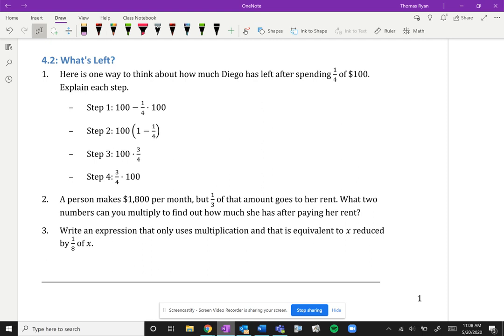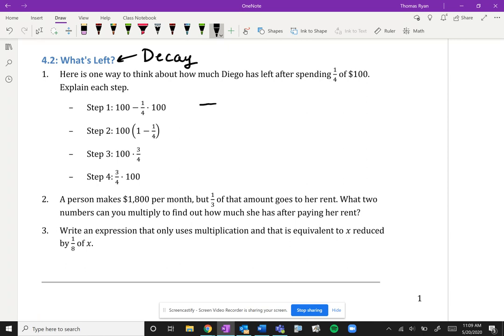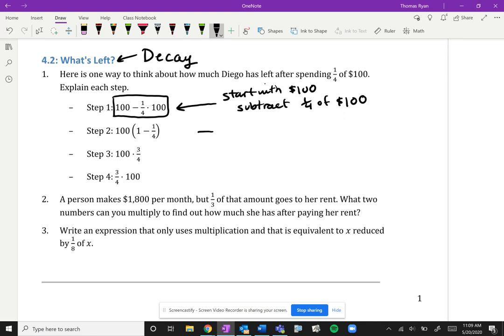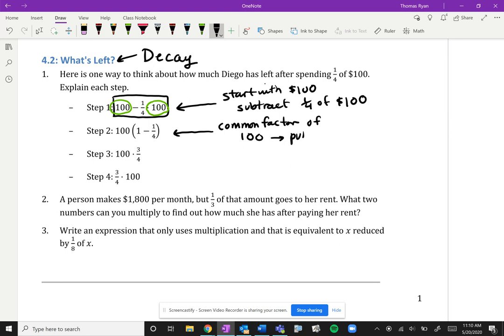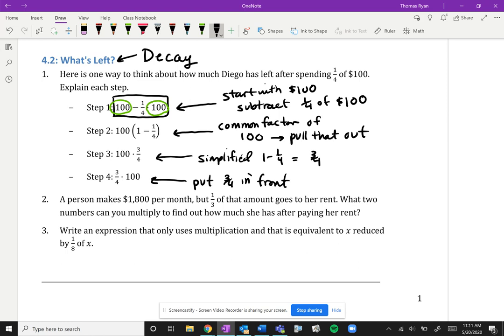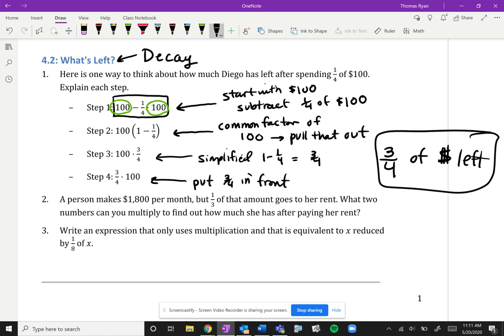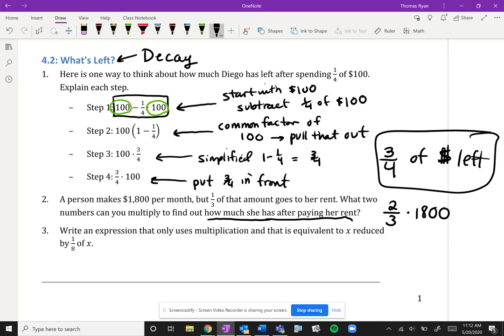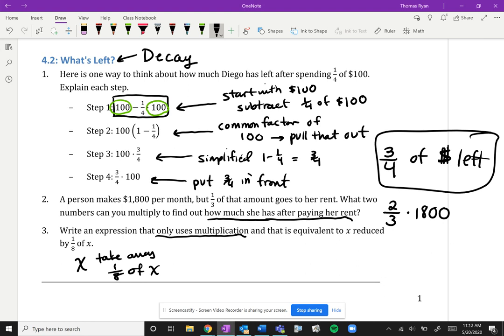WHS A1 - 5.4.2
What's Left?